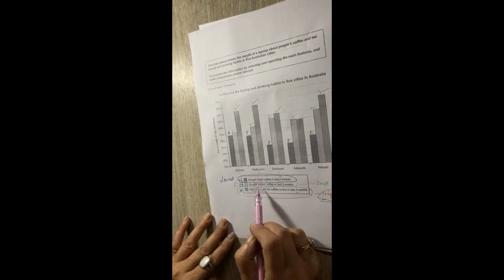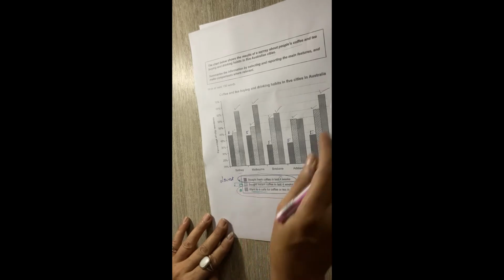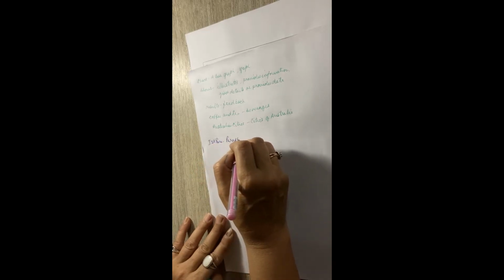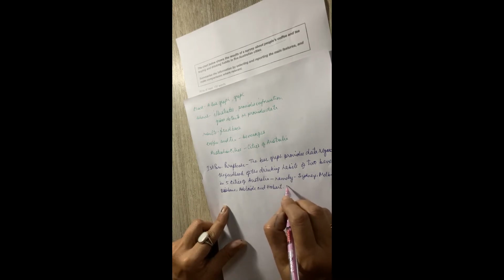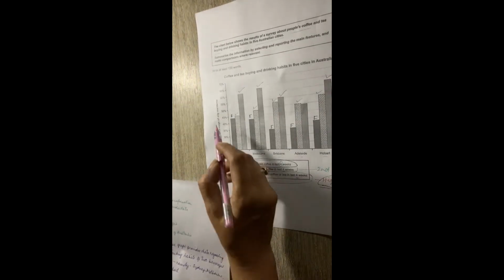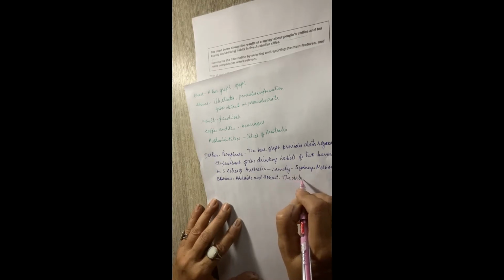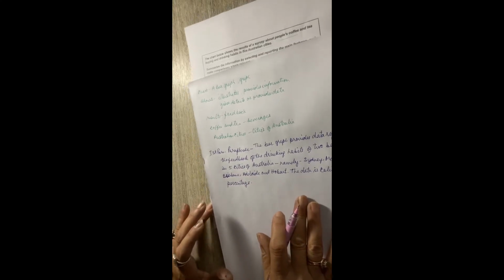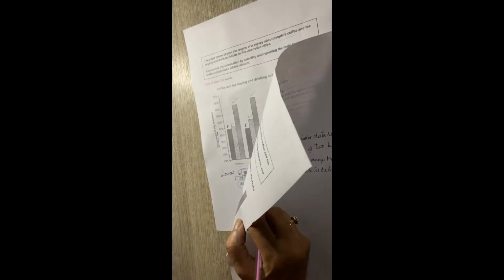IELTS Writing Academic Task - 1 Bar Graph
Attempting IELTS Writing Academic Task 1 Bar Graph type question is explained in detail in this video. Students attempting the Academic module can learn the various aspects on how to score higher bands in their Writing Module of IELTS.

The Bar Graph example is explained and a sample answer is provided for the reference of the candidates of IELTS.

The pattern of attempting the Task 1 of IELTS Writing Test is explained with focus on each parameter.

Break The Knowledge Barrier is for the people who want to enhance their knowledge. People who are IELTS aspirants and want to learn tips and strategies for scoring higher bands in IELTS.